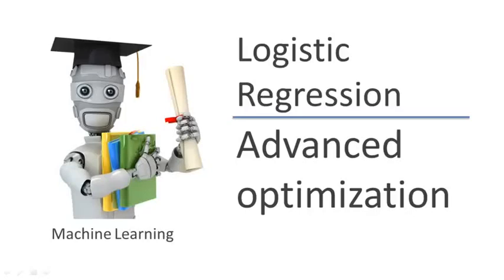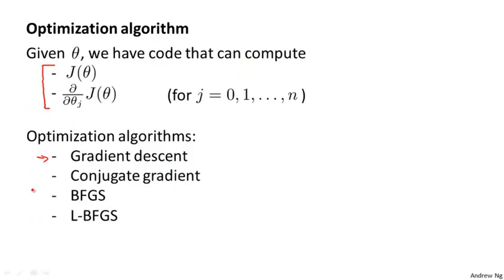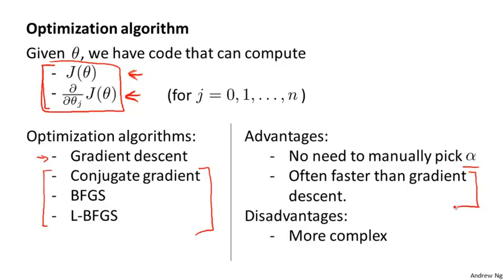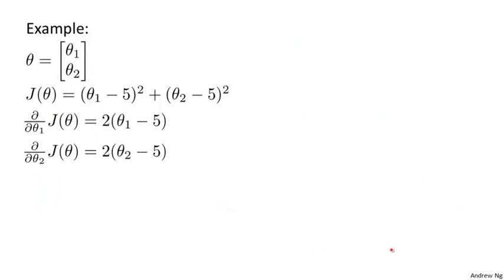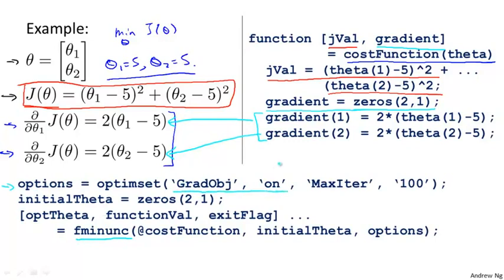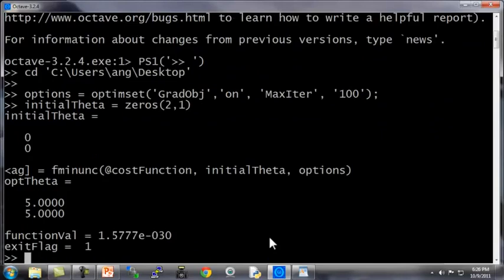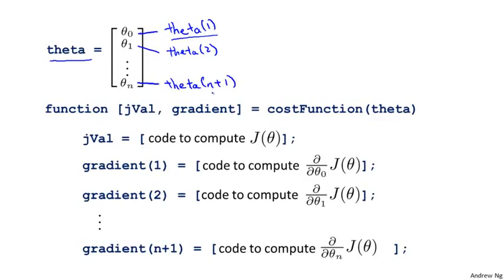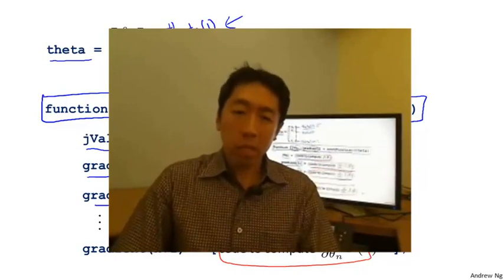تعلم الآلة المحاضرة 6 التحسين المتقدم Advanced Optimization دكتور عظيمي